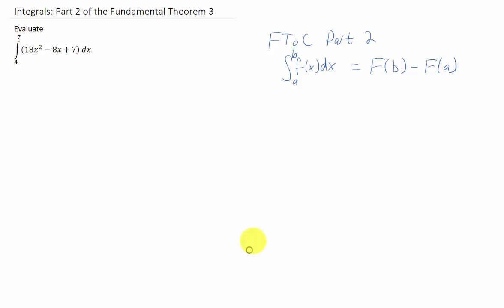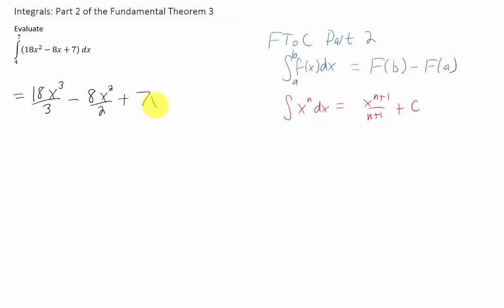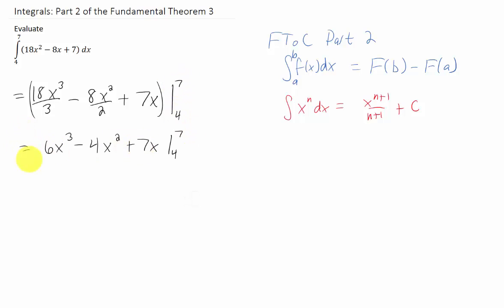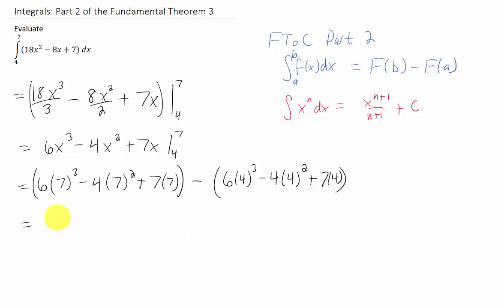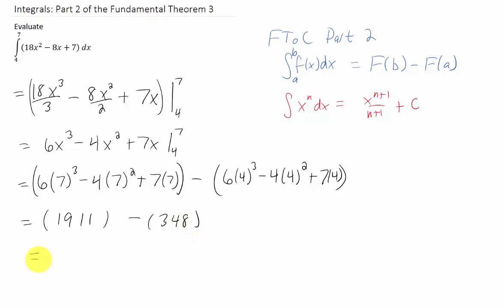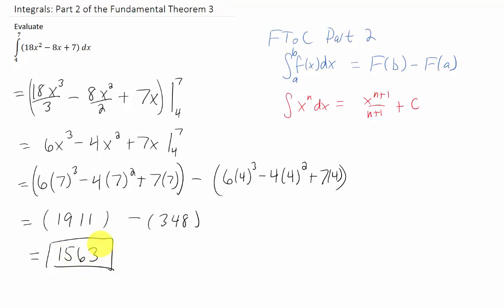Integrate int( 18x^2 - 8x + 7 ) from x = 4 to 7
I'd say we're putting the FUN in the Fundamental Theorem of Calculus. Get it?!?